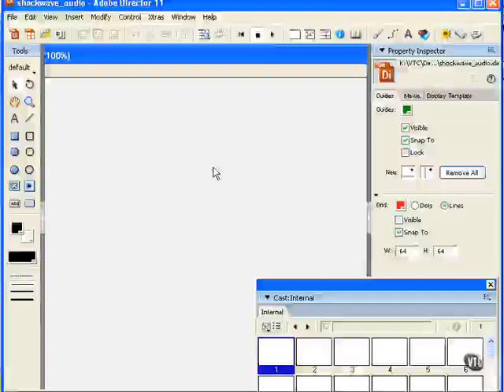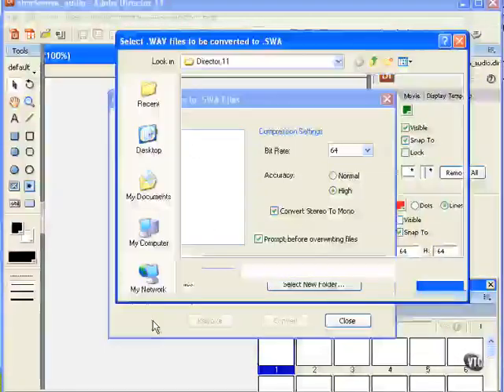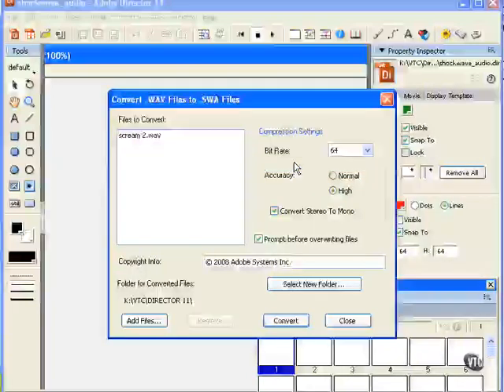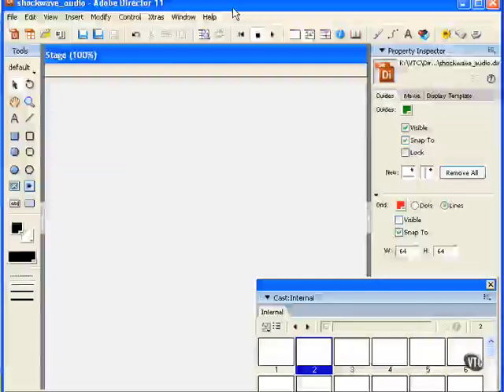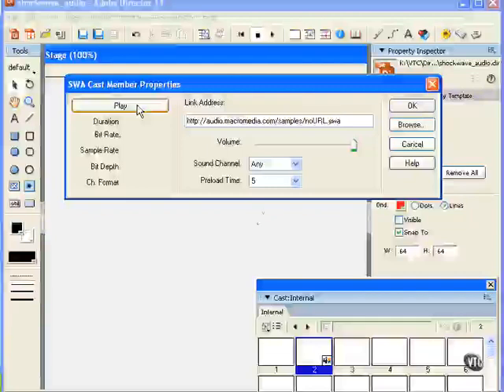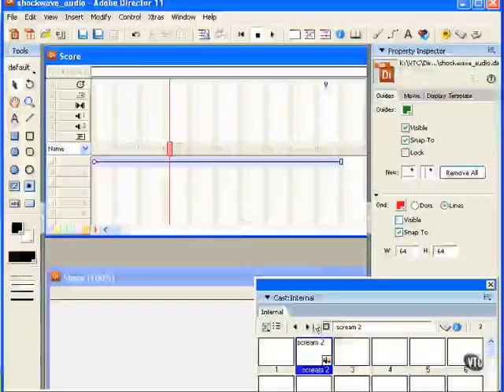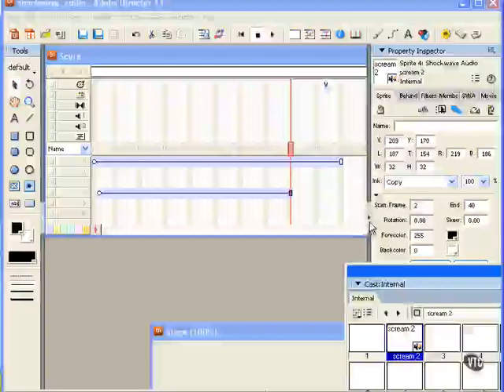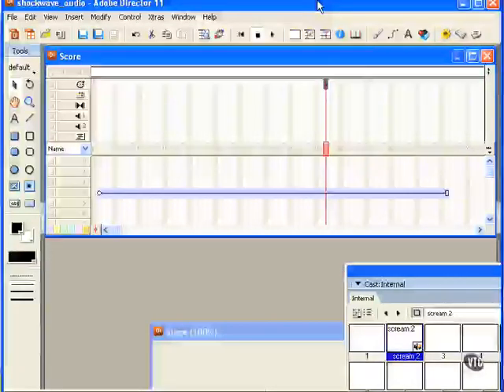08 06 Streaming Linked SWA & MP3 Files